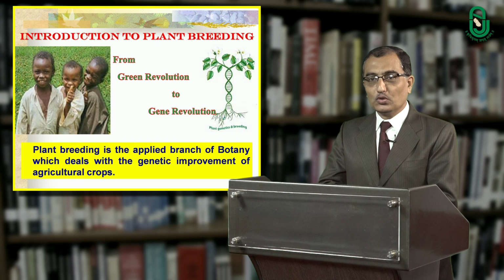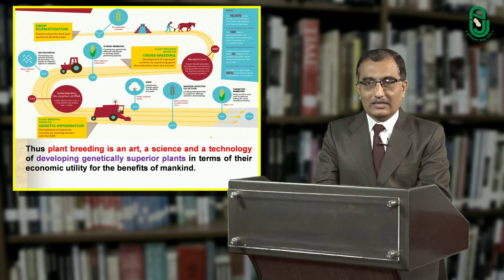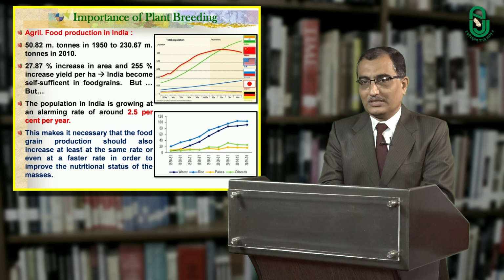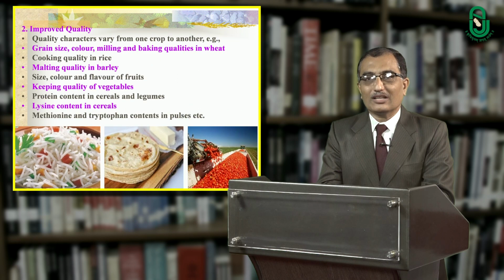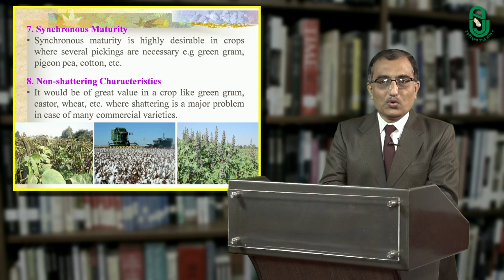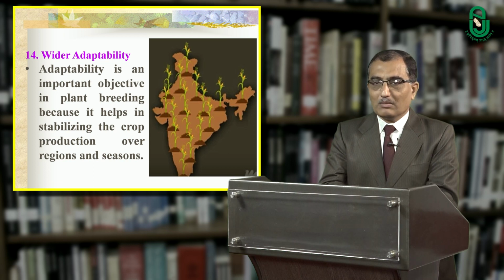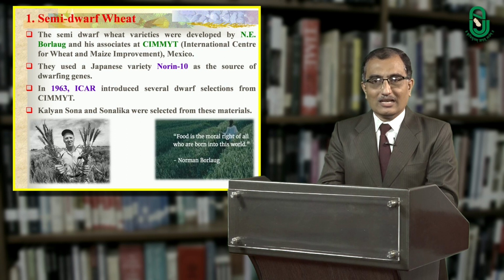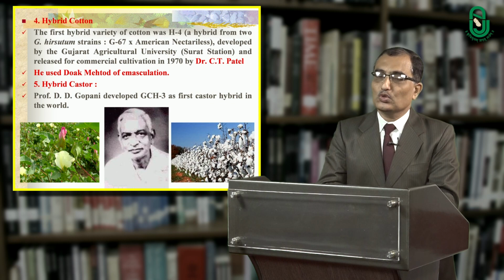Introduction to Plant Breeding | Junagadh Agricultural University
Course Title : Fundamental of Plant Breeding
Course No. GPB 3.3
Topic : Introduction to Plant Breeding (2+1)